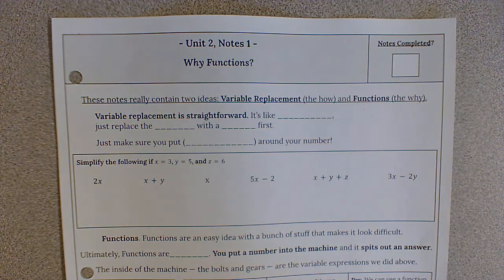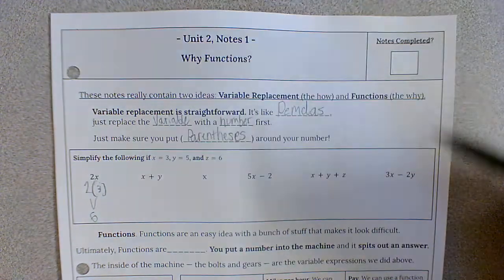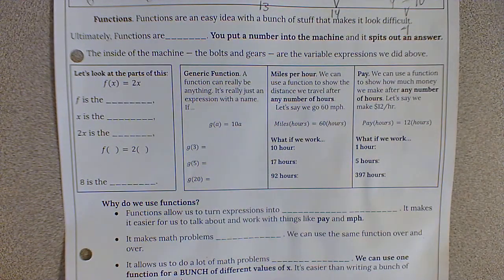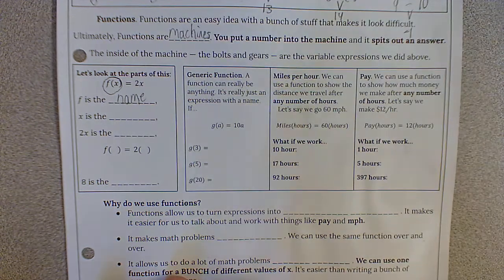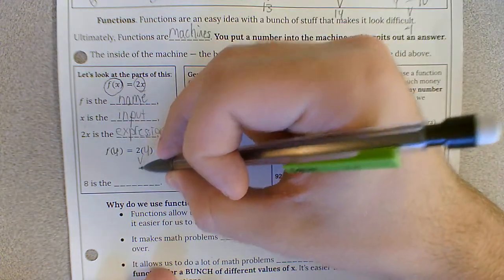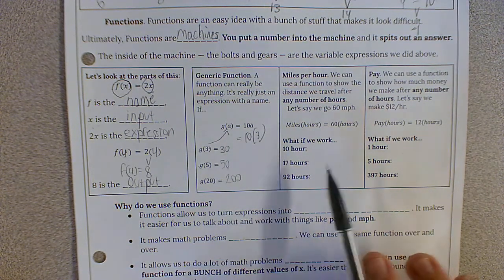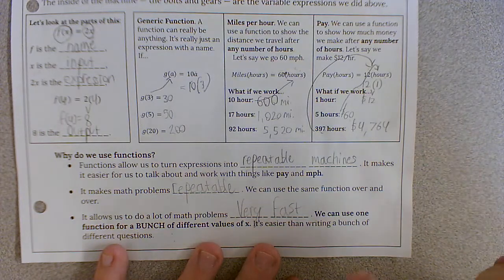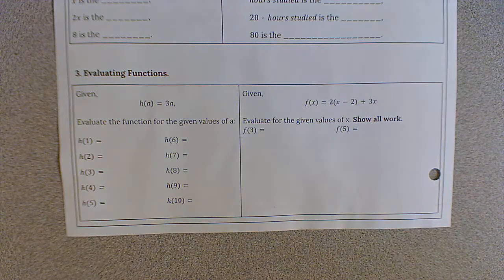Unit 2, Notes 1 - Why Functions?